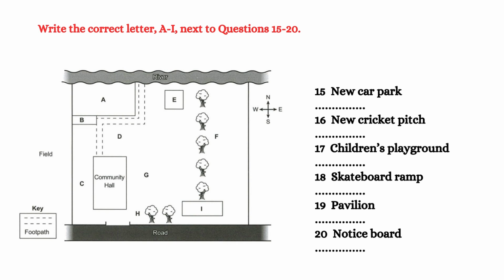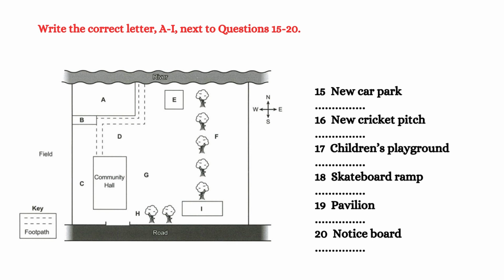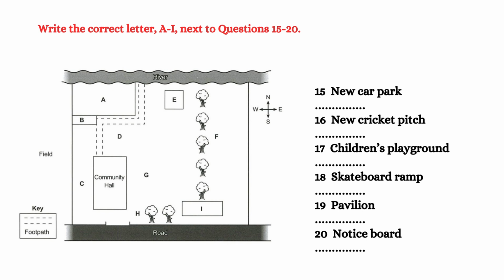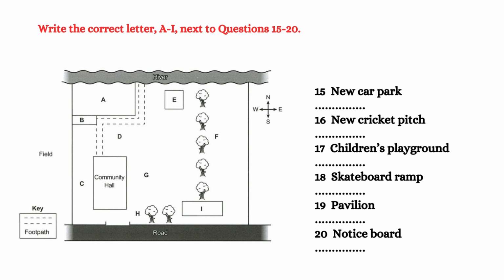IELTS Listening Practice Test | MAP Labelling [ Very Important ]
In this video, you'll need to engage in practicing the map labelling question format. It could be said that map labelling stands out as one of the most challenging question types within the IELTS listening test. Therefore, it's crucial not to overlook practicing this vital aspect of the IELTS listening exam.

Answers:

15   C

16   F

17   A

18   I

19   E

20   H